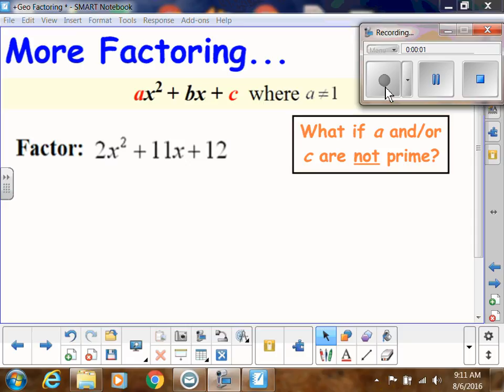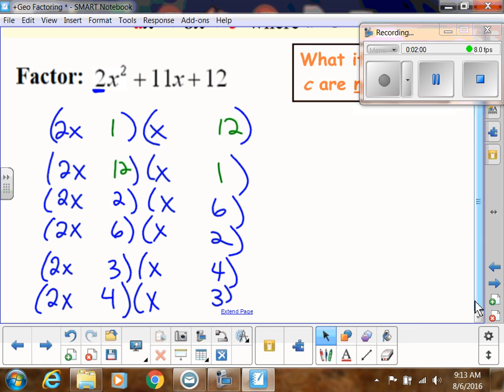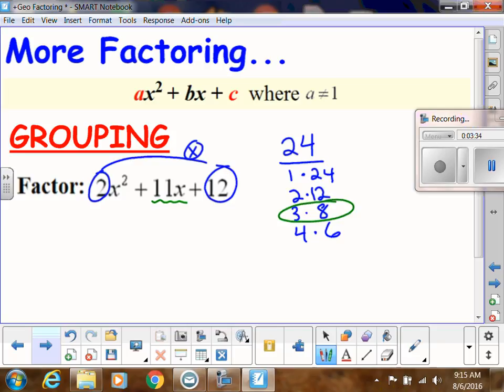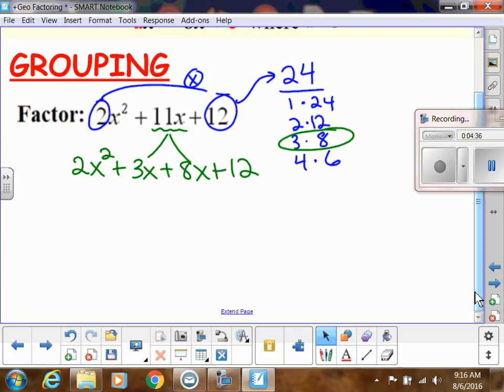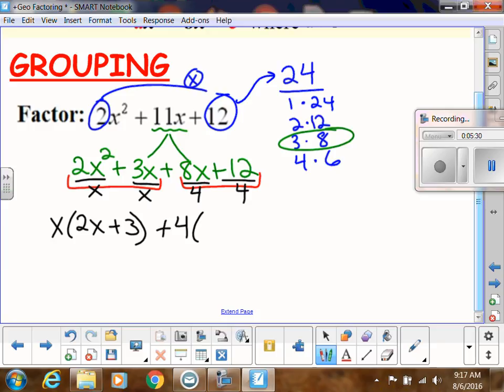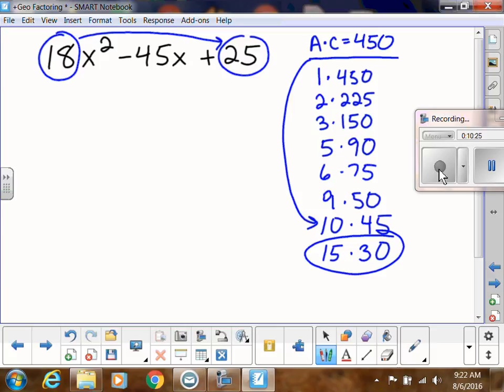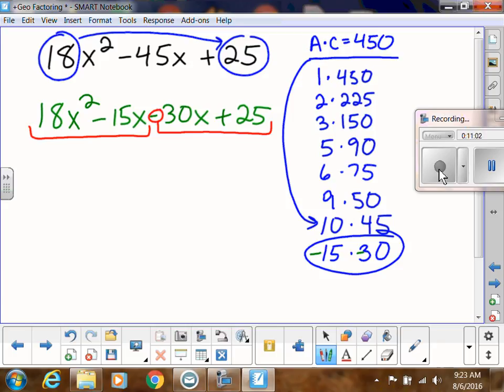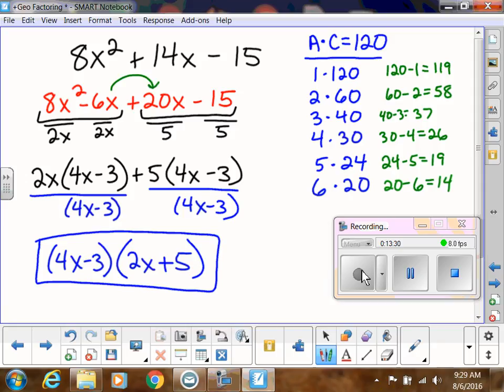5 Factoring by Grouping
Shows how to factor quadratics by grouping